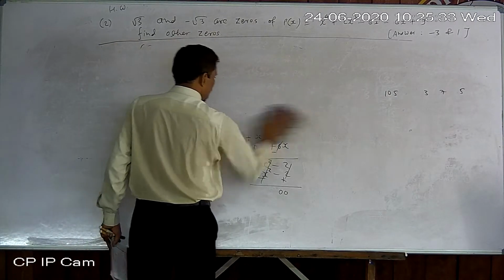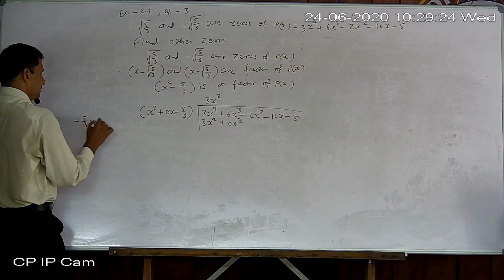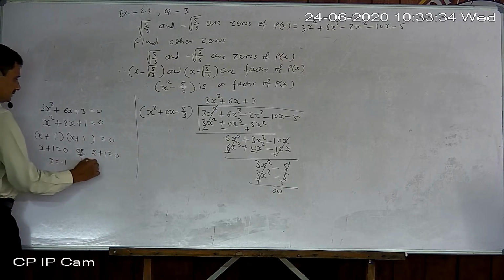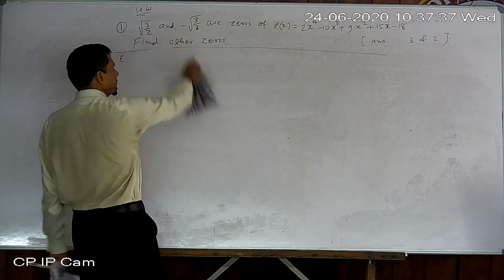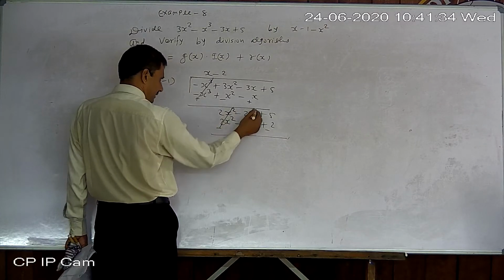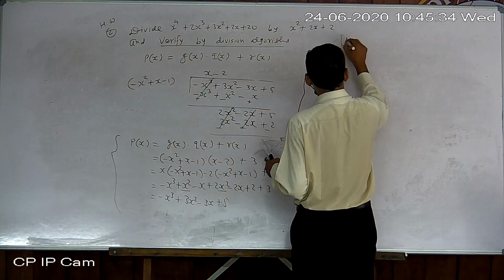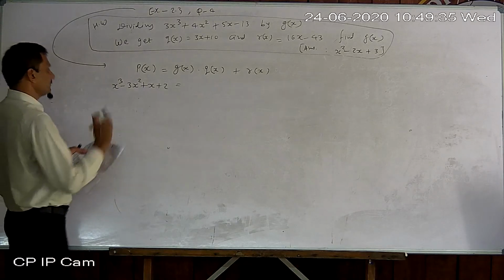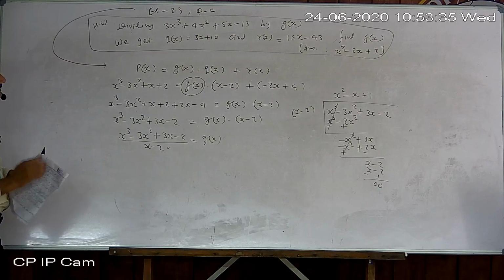Finding remaining zeros of biquadratic polynomial & verify division process by division algorithm.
10th Maths, Chapter-2.
-Kanti sir.